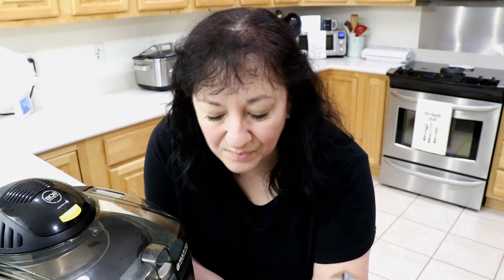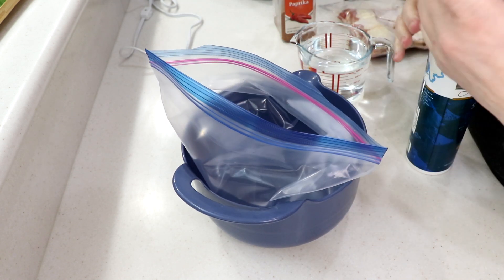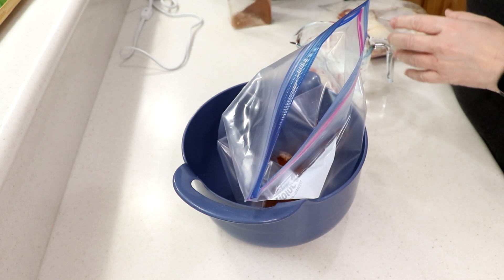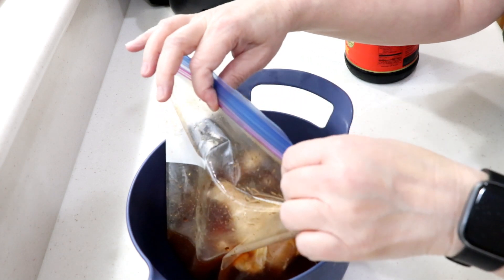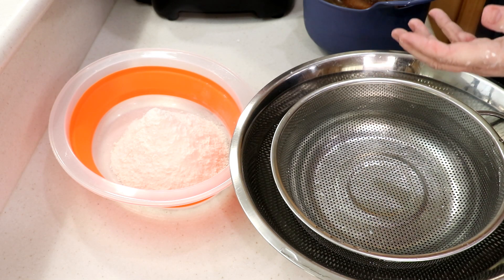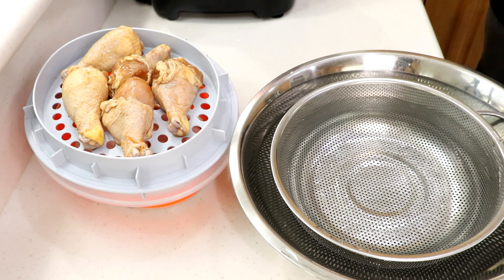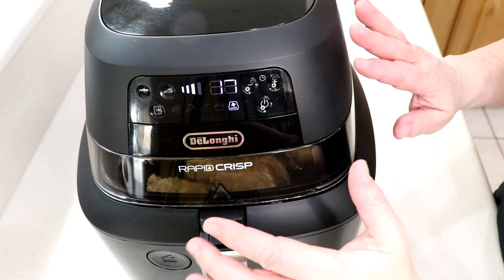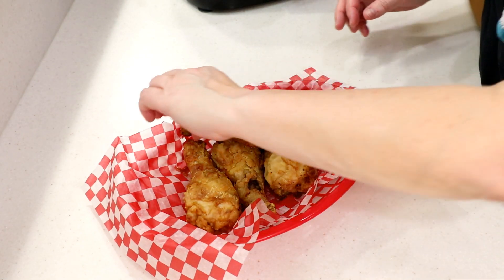KFC CHICKEN DRUMSTICKS 1 SPICE?? 8 MILLION VIEWS AIR FRYER CRISPY!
Not my recipe but I was willing to try it in the Air Fryer!

Recipe for 5 Drumsticks:
1 tsp Salt
1 tbsp Paprika
2 cups Water
1/4 cup Soy Sauce

All my favorite things:

My Air Fryer:

Collapsible Batter Bowl :

Evo Olive Oil Sprayer bottle:

Flour Sifter used in this video:

Rapid Crisp Temps:

         #4 = 395
Pizza    #1, 2, 3 = 330
         #4 = 375
Roast    #1, 2, 3 = 310
         #4 = 365
Bake     #1, 2, 3 = 320
         #4 = 345
Manual   #1 = 260
         #2 = 300
         #3 = 375
         #4 = 395